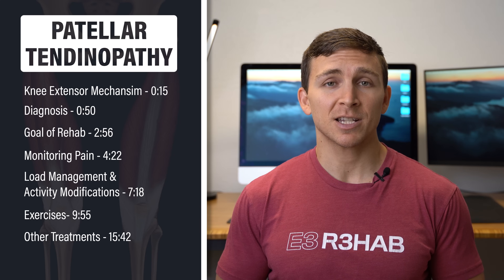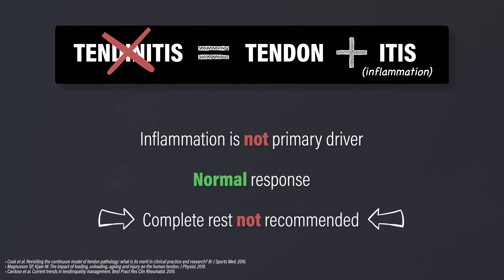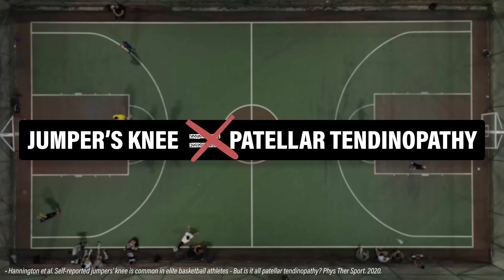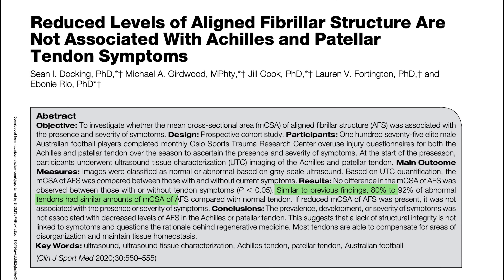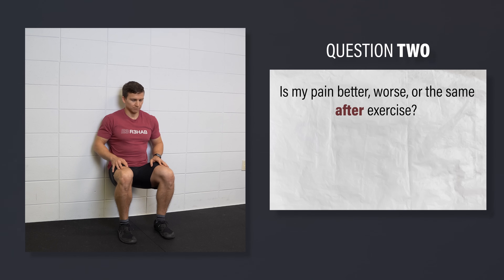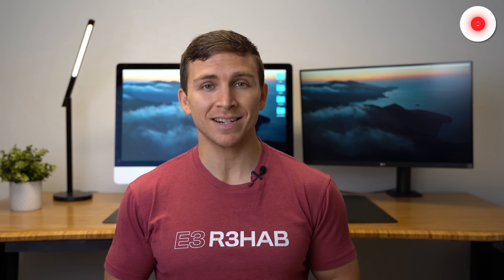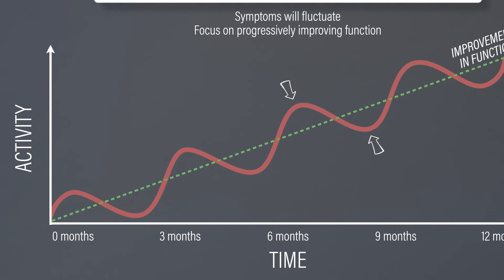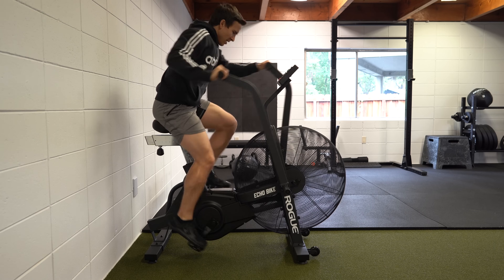Patellar Tendinopathy / Tendinitis / Tendinosis | Jumper’s Knee Rehab (Education, Myths, Exercises)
Struggling with patellar tendinopathy? Check out this video for a comprehensive rehab plan and discussions about surgery, PRP, corticosteroid injections, and much more!

Intro (0:00)
Knee Extensor Mechanism (0:15)
Patellar Tendinopathy (0:50)
Goal of Rehab (2:56)
Understanding & Monitoring Pain (4:22)
Load Management & Activity Modifications (7:18)
Stage 0: Isometrics (9:55)
Stage 1: Heavy Slow Resistance (11:36)
Stage 2: Energy Storage & Release (13:21)
Stage 3: Return to Sport (14:46)
Guidelines, Not Rules (15:17)
Surgery, Injections, Adjunct Treatments (15:42)
Summary (17:45)